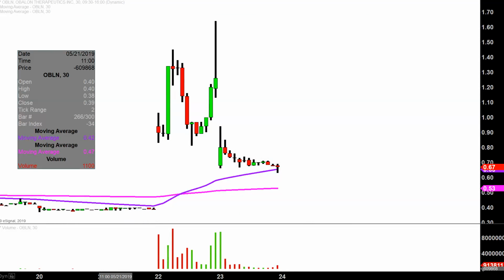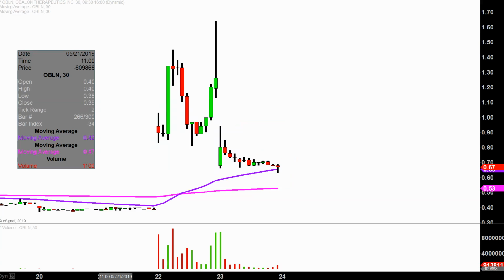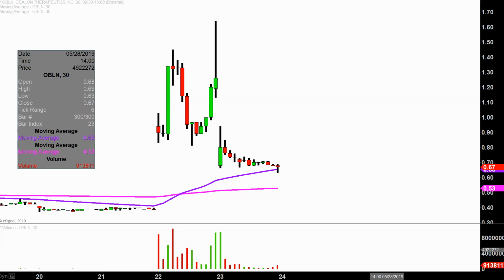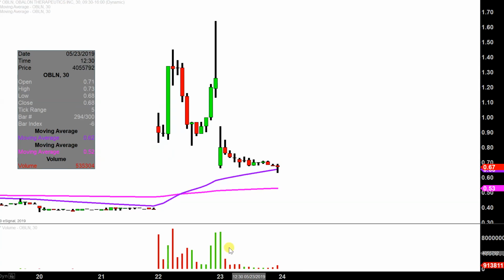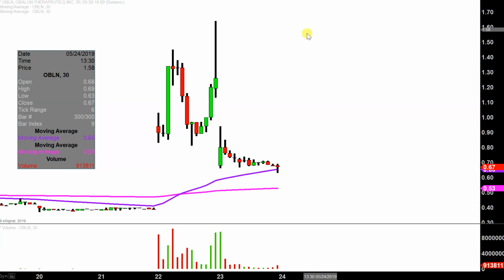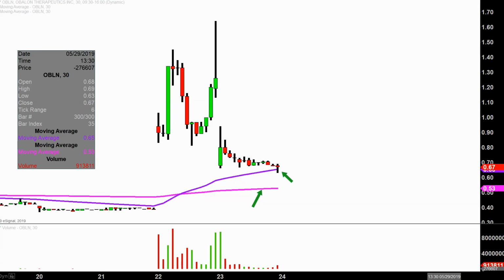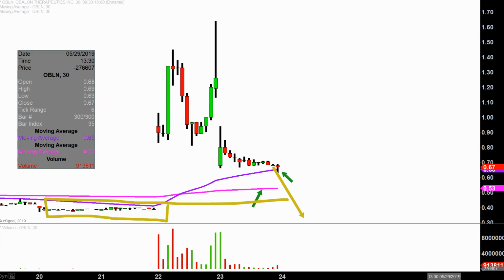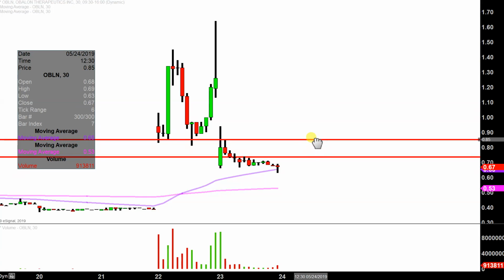Obalon Therapeutics, Inc. - OBLN Stock Chart Technical Analysis for 05-23-2019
Learn how to read stock charts and identify technical patterns as ClayTrader does a quick stock chart review on Obalon Therapeutics, Inc. (OBLN).